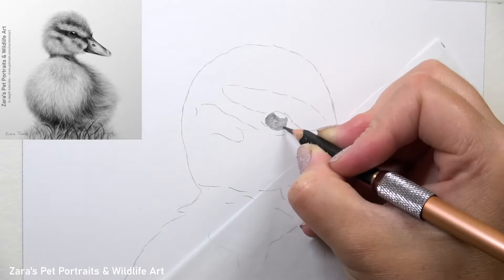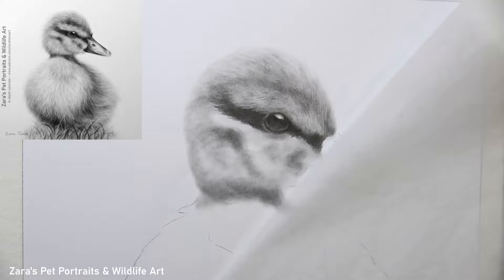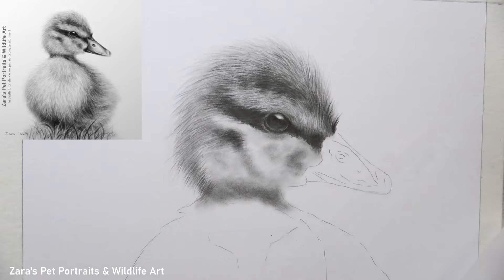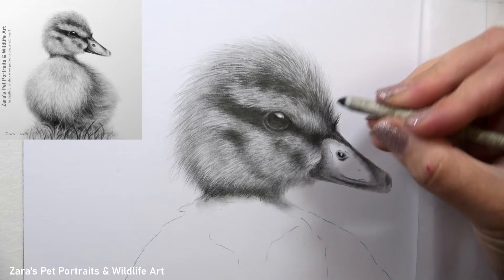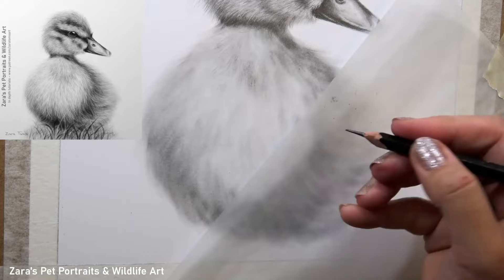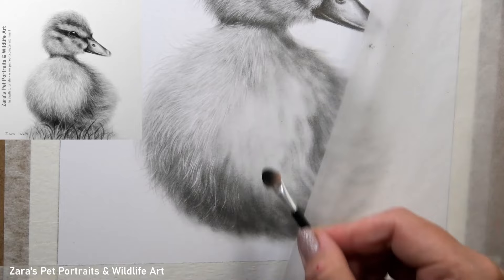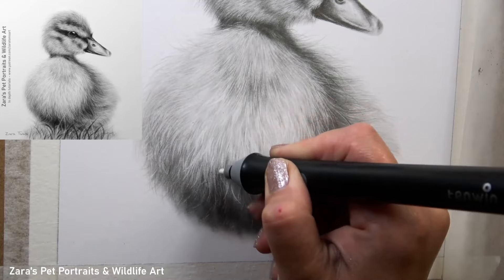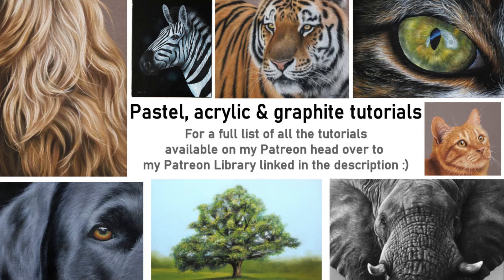How to draw a Duckling in graphite | Tips for drawing fur and feathers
In this video I'll show how to draw a Duckling in graphite. I'll share tips for drawing fur and feathers and how to add more realism to our graphite drawings.
Pastel, Acrylic, Graphite & Tutorials:
Materials used:
8" x 8"
Strathmore paper